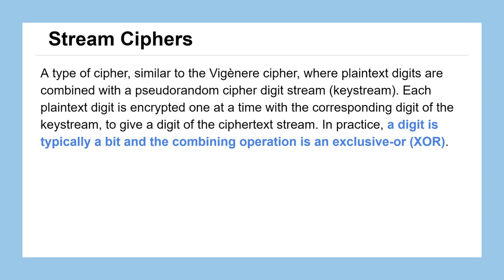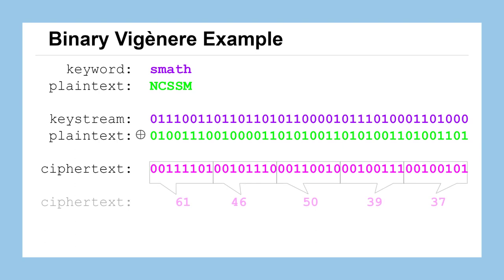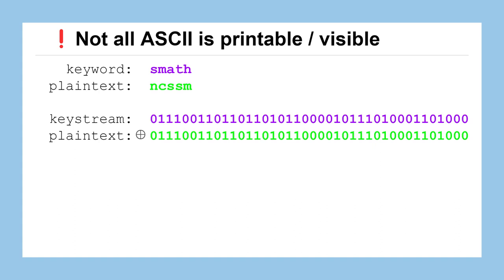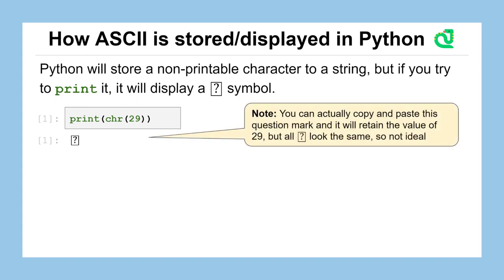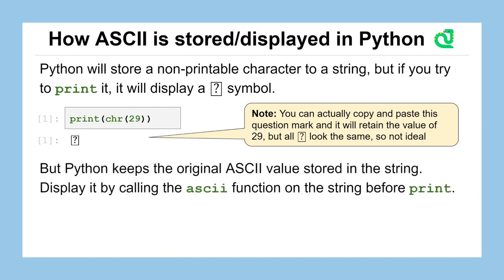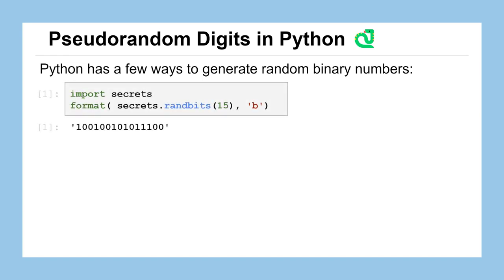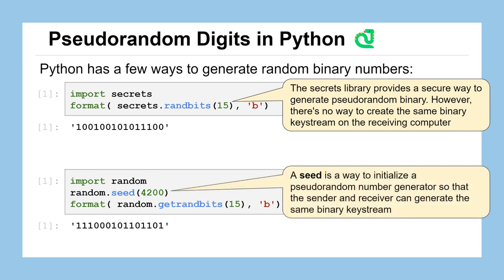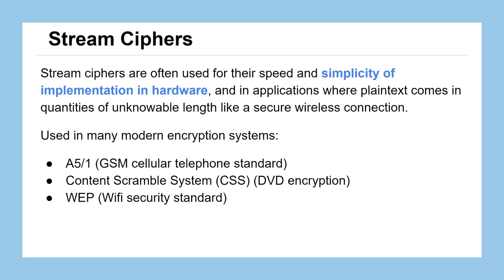Lesson 22: Introduction to Stream Ciphers